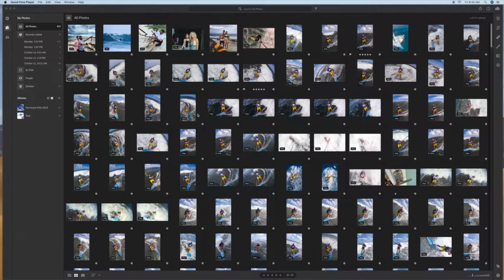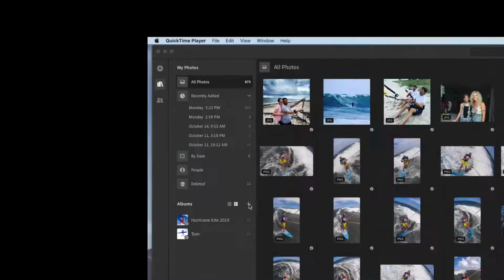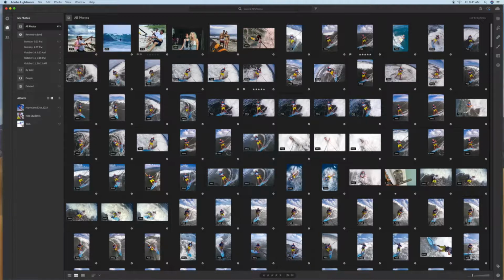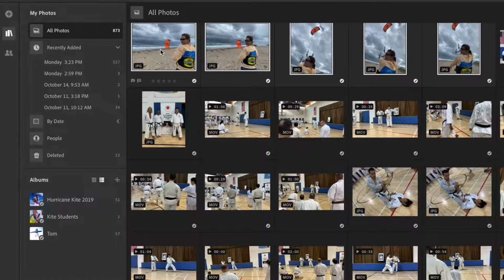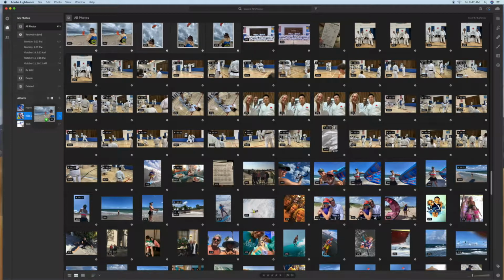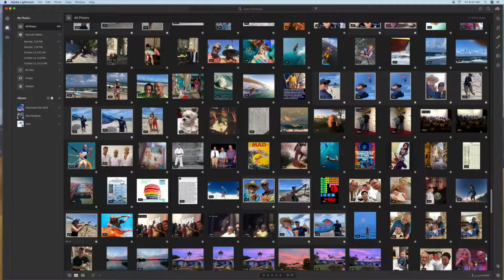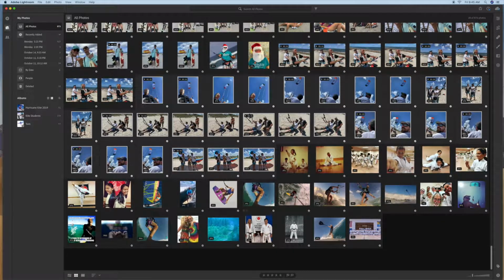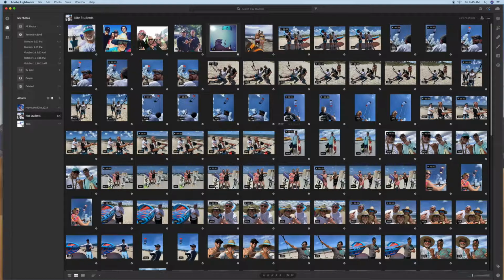How to create an album in Photoshop Lightroom. How to highlight drop and drag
How to create an album in Photoshop Lightroom.How to highlight drop and drag photos into an album.